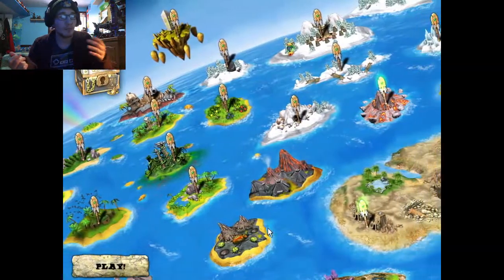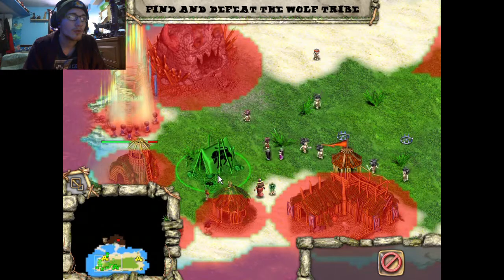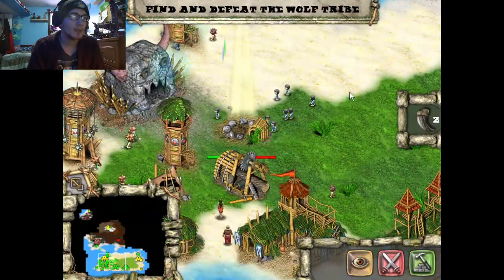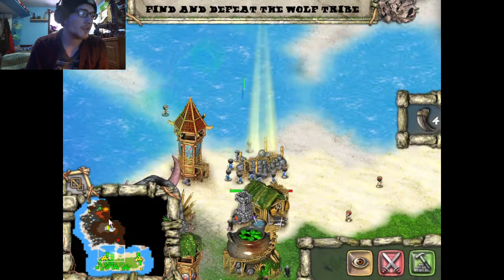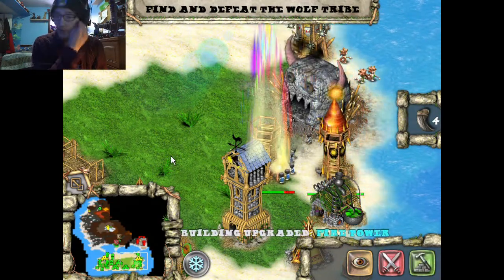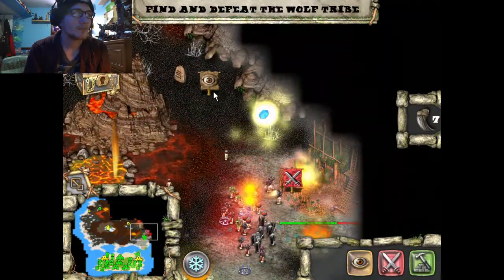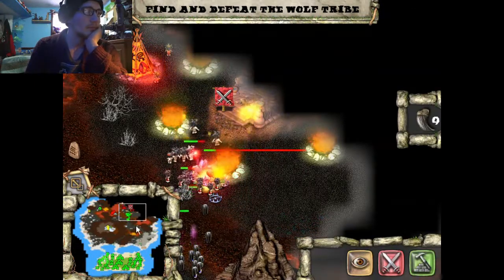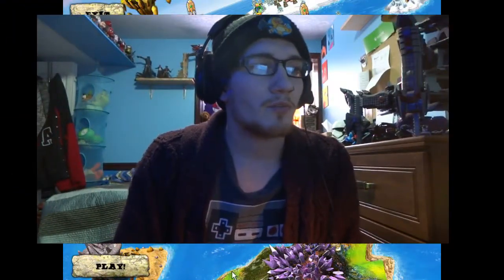Totem Tribe Gold 17 - Scorched Island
Welcome to the second half of the game! Well, technically the dark totem side of the game. I explain that more in the video. The next few islands are my favorite islands, so buckle up and get ready for the ride!